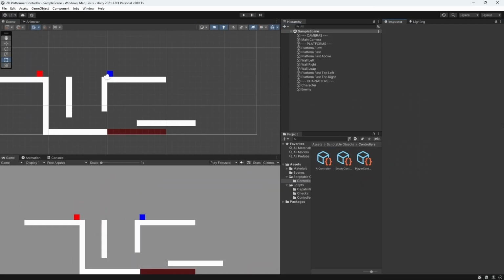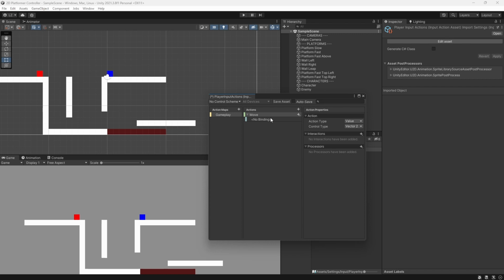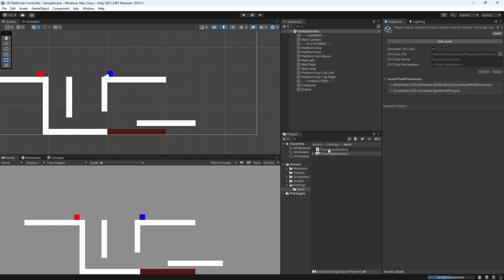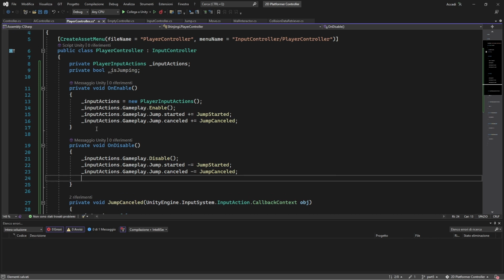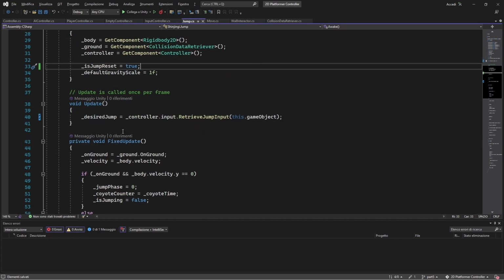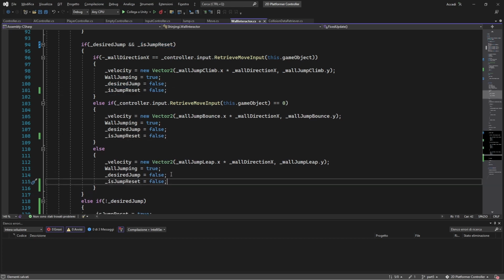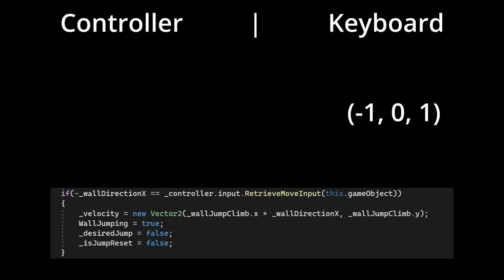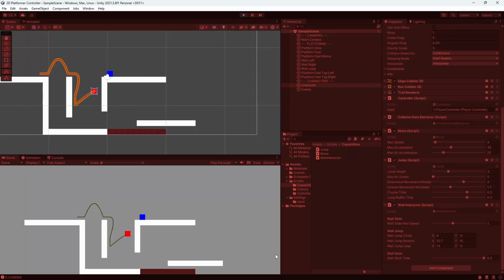New Input System in Unity - 2D Character Controller (2023)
The New Input System allows for an easy way to handle multiple devices. In this video we are going to make use of this package to allow control over our character with Keyboard and Gamepad.